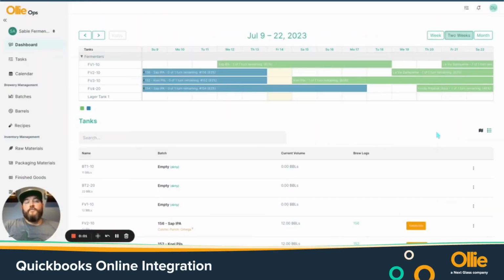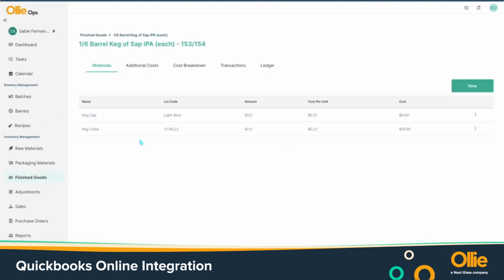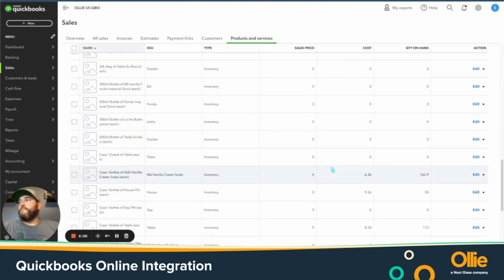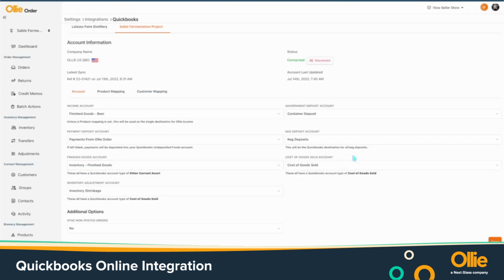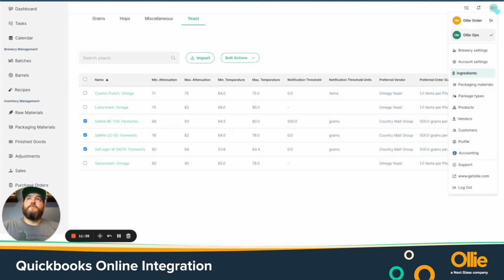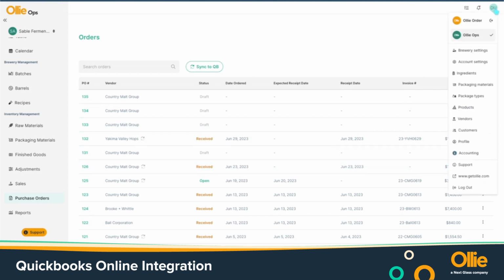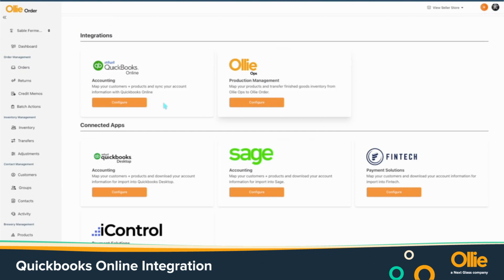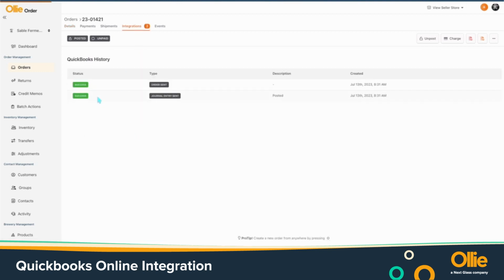How to Easily Integrate Your Craft Brewery With QuickBooks Online Using Ollie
Check out this in-depth walkthrough and learn how Ollie integrates directly with QuickBooks Online. From accounting, invoicing, inventory, and packaging materials - Ollie's QuickBooks Online integration makes managing your craft brewery easy and effortless.

Ready to try Ollie? today!